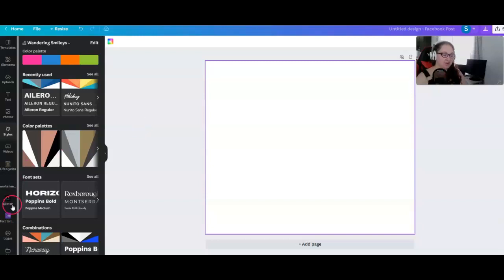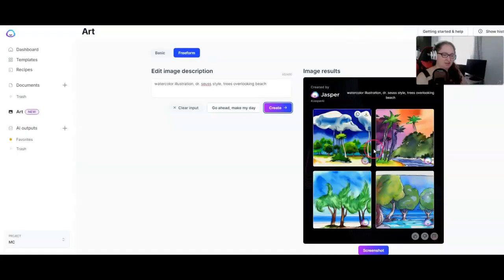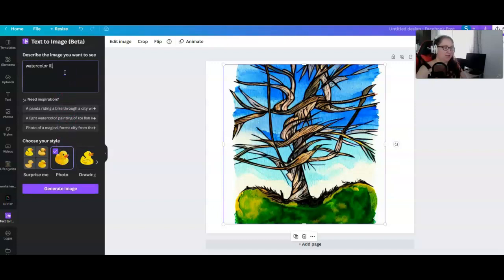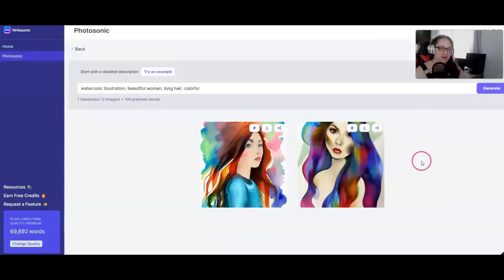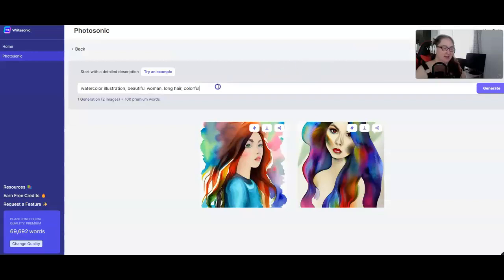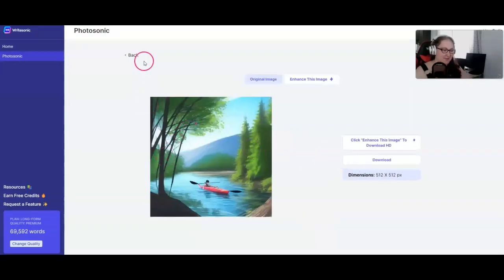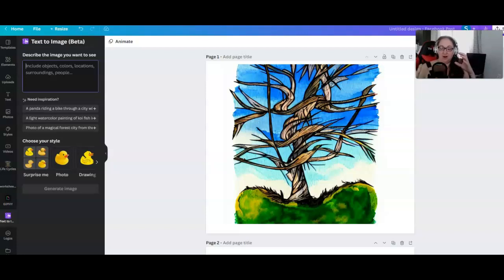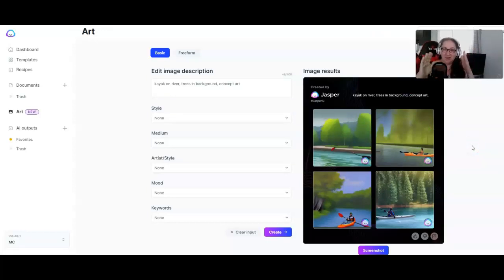Text to Image Creators: Which One is Best? Canva vs Jasper vs Writesonic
AI Art tools (text to image) are hitting the scene left and right. Which one is the best?

EDIT: Canva does NOT have unlimited output at this point - the limit is 24 images in 24 hours. They also give you TWO images now instead of one.

I got a response back from the Jasper team and they said the images do not currently use credits.